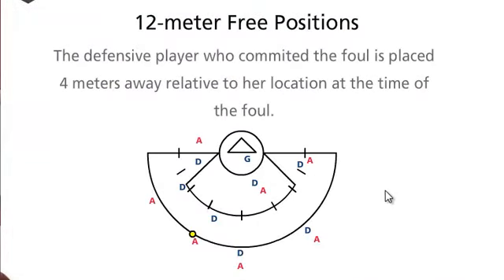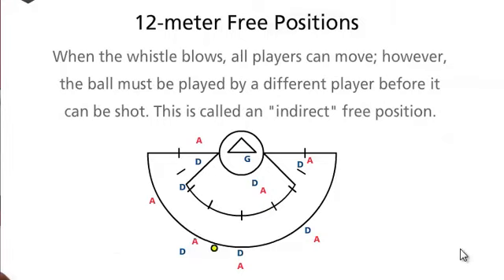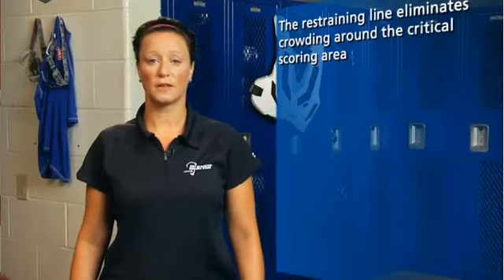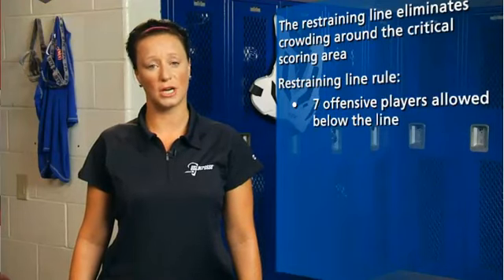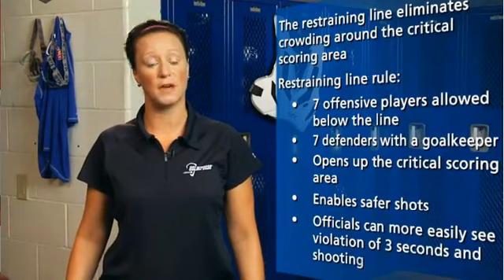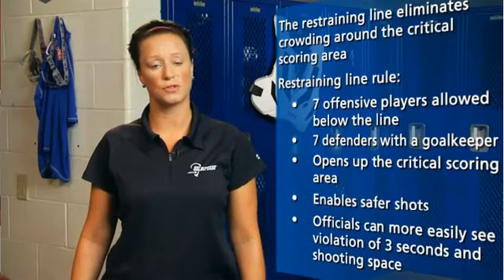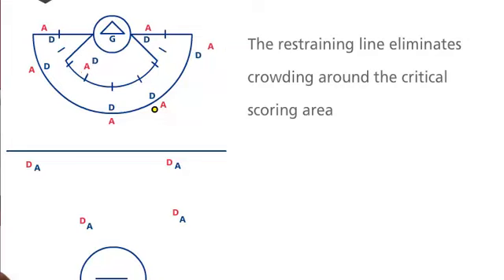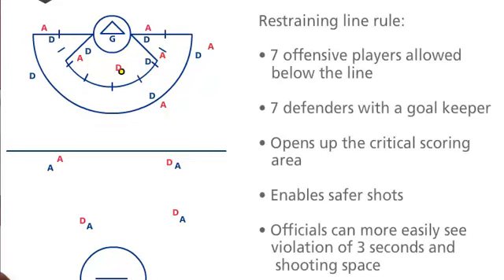23 Womens Lacrosse Penalty Shots